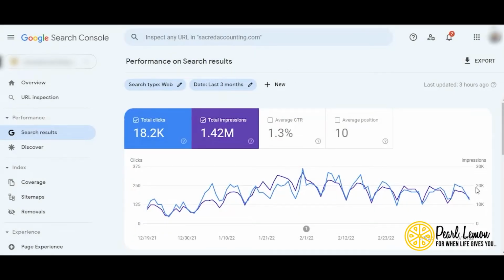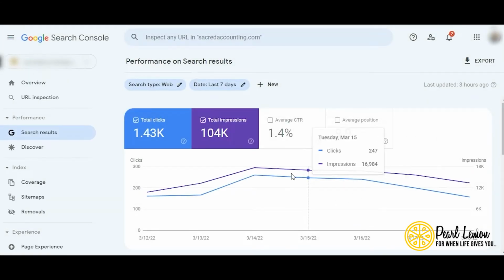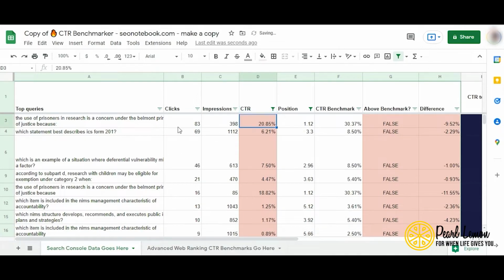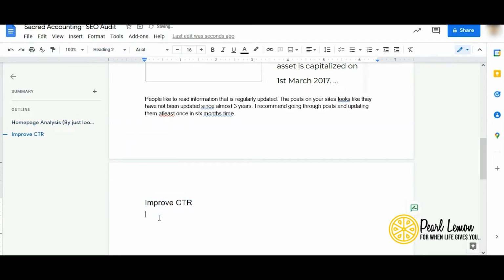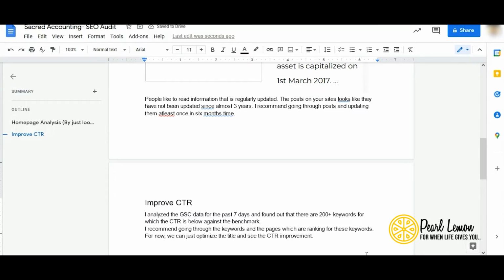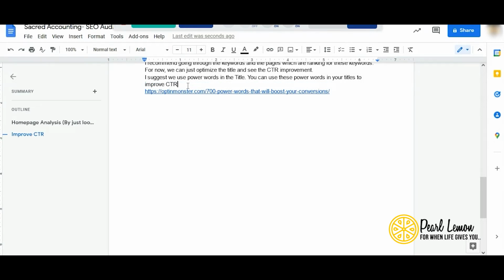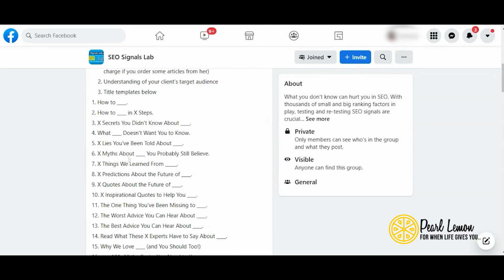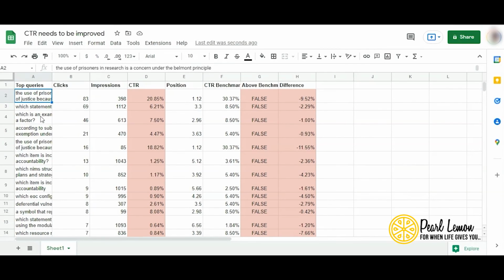Improve Click-Through-Rate | Live Site Audit In 2022 | SEO Audit | Step 2.4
Hey Guys! Welcome to our 3-step Live Site Audit series. In this video, we will be talking about improving click-through-rate.

Timestamps:
0:00 Introduction
1:07 CTR Benchmarker
1:47 Performance
2:30 Export Keywords to Google Sheets
3:05 Paste data to CTR Benchmarker sheet
5:31 Improve Click-Through-Rate
9:01 Power Words
12:58 Outro

Pearl Lemon SEO is a London-based SEO agency serving clients all over the world! We are a globally remote team connected by cloud technology and a passion for all things SEO. With 25+ years of SEO experience between us, we’ve got a track record of getting results for our clients. You can have a look for more

Live site audits help optimize your websites. These give you insights into your website's operations and overall health. It will support you in assessing the strengths, weaknesses, and factors that affect your website optimization.

Hit the notification button to get updates from our latest videos. :)